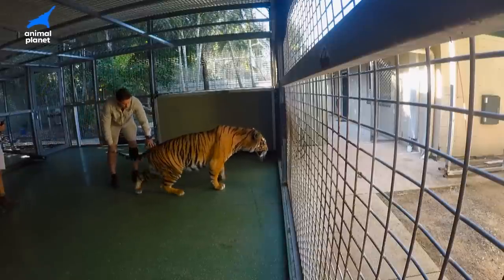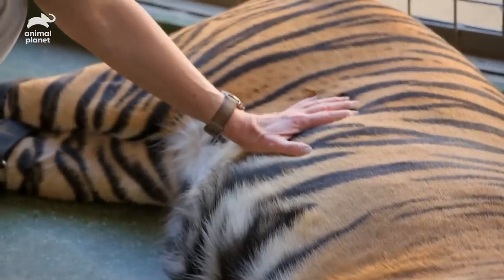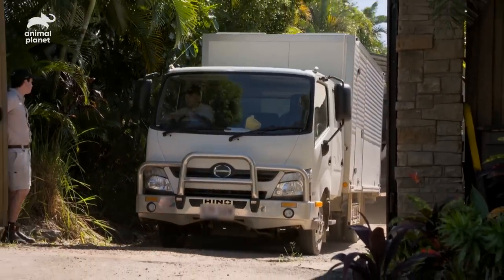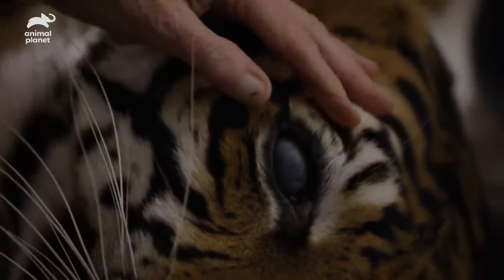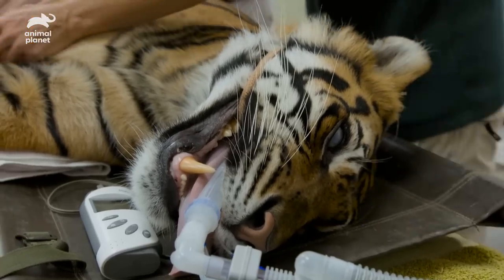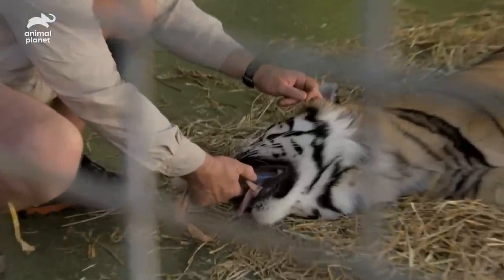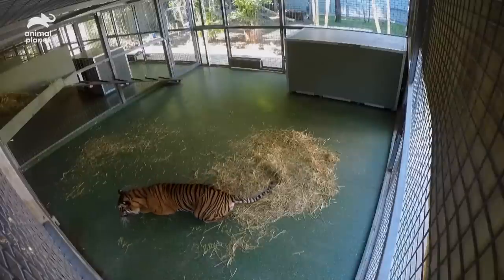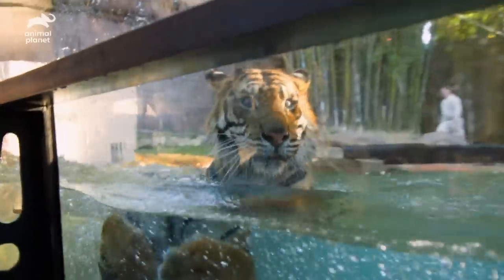280 Pound Tiger Is Sedated For Eye Surgery | Crikey! It's The Irwins | Animal Planet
Terri Irwin and her team sedate their 280 pound tiger for a check-up on its prosthetic eyes.

About Crikey! It's the Irwins:
Steve Irwin's legacy lives on via his wife Terri and children Bindi and Robert. As passionate wildlife conservationists, they care for over 1,200 animals daily at the Australia Zoo, its world-class wildlife hospital and on expeditions across the globe.